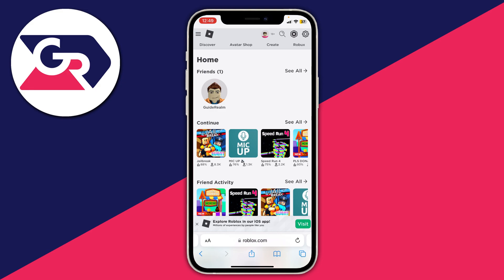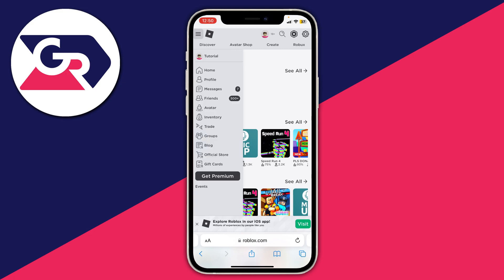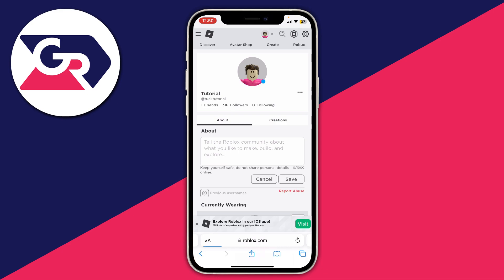How To Find Roblox User ID On Mobile | Get Your Roblox User ID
I show you how to find roblox user id on mobile and how to get your roblox user id in this video.

GuideRealm